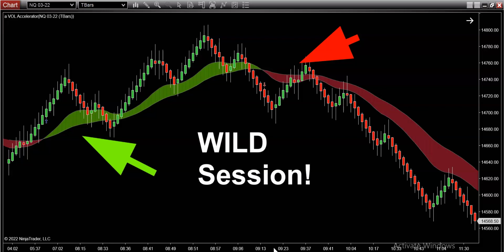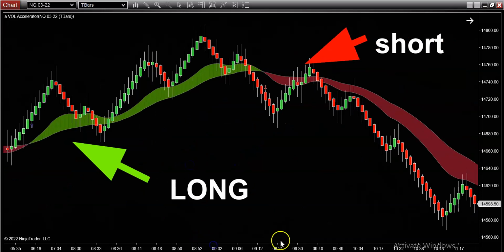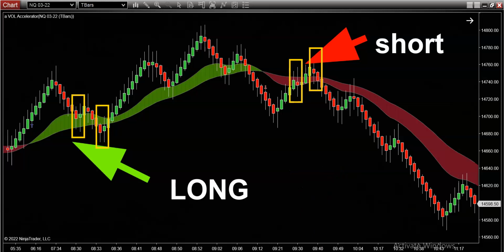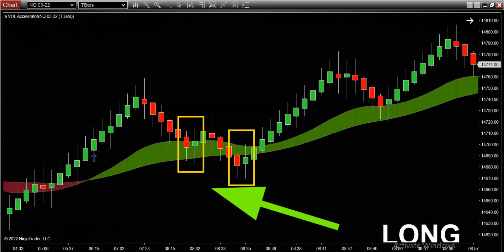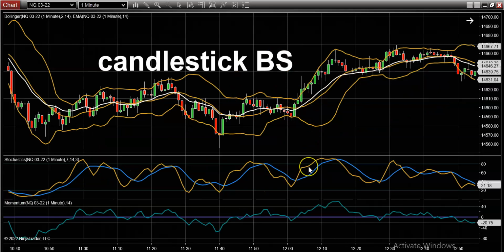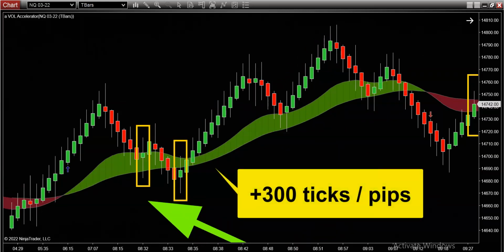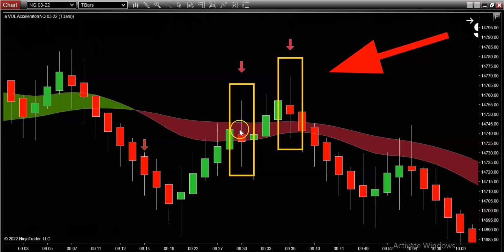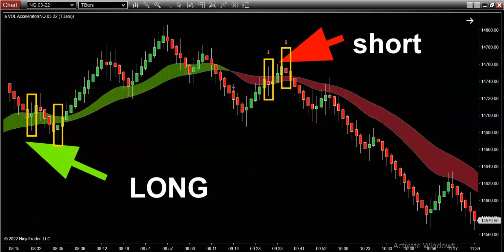Best Trading Indicator OF ALL TIME! 💰 💲